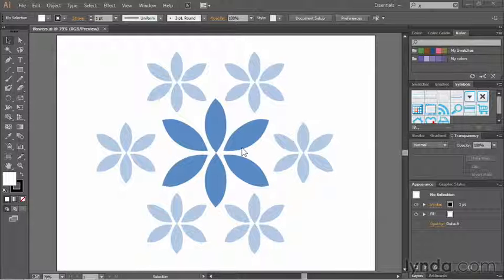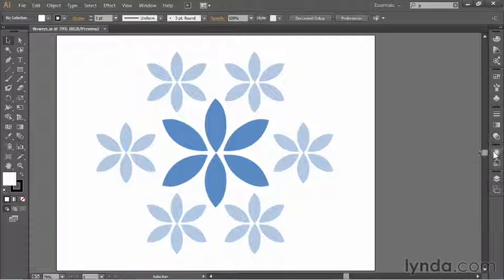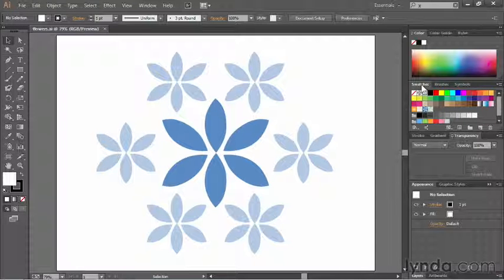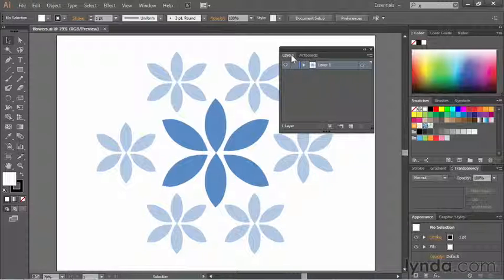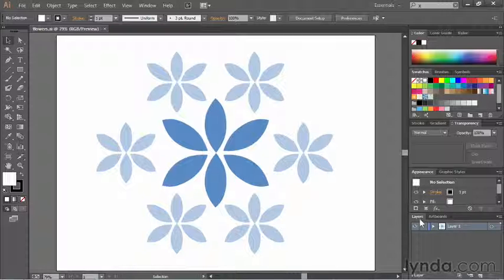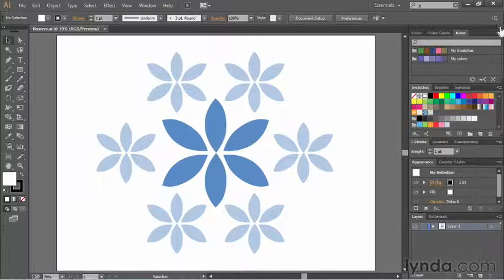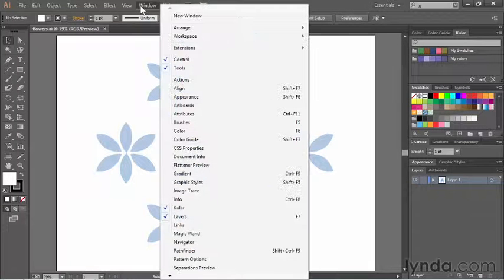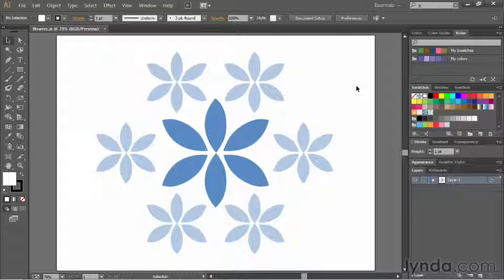What is Adopy Illustrator CC-4